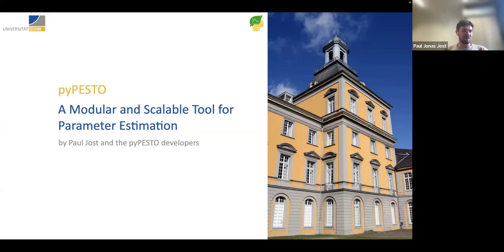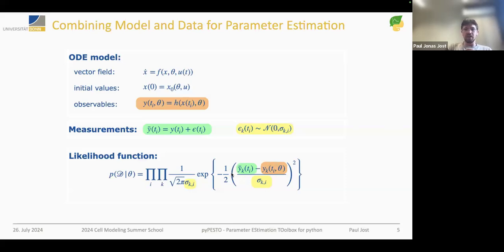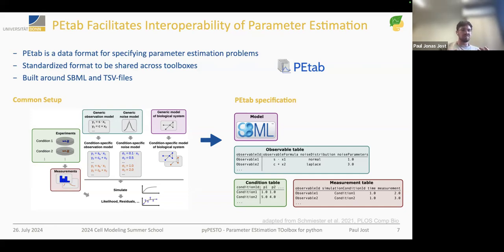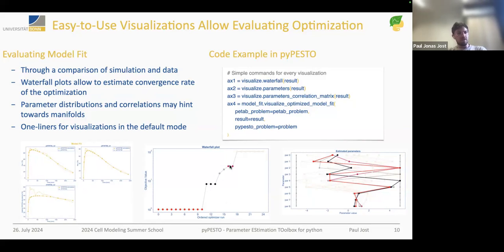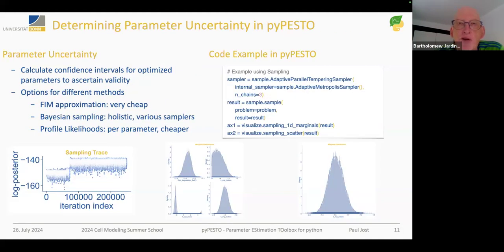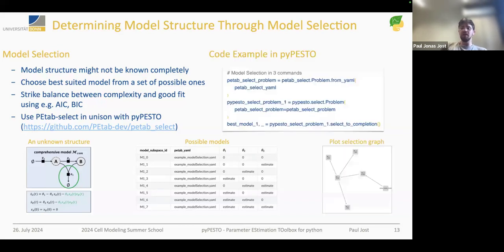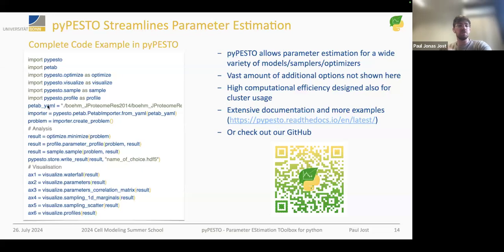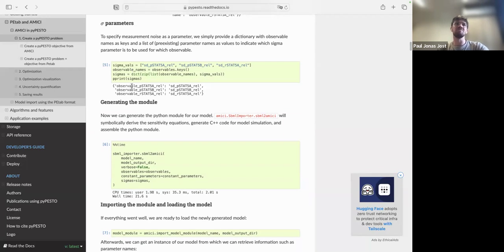2024 Summer School - Day 5.2 - pyPESTO – A Modular and Scalable Tool for Parameter Estimation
2024 Summer School & Hackathon - Day 5.1
Paul Jost from the University of Bonn in Germany presents his talk on "pyPESTO – A Modular and Scalable Tool for Parameter Estimation".